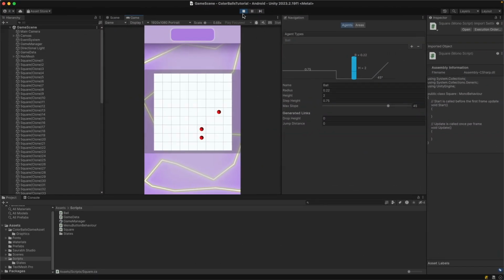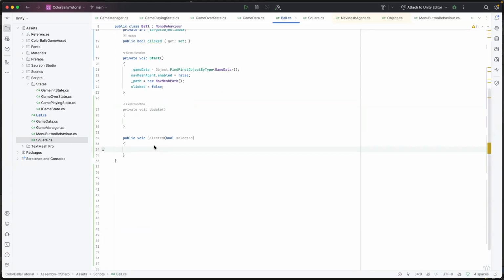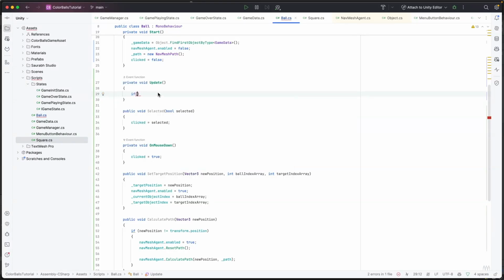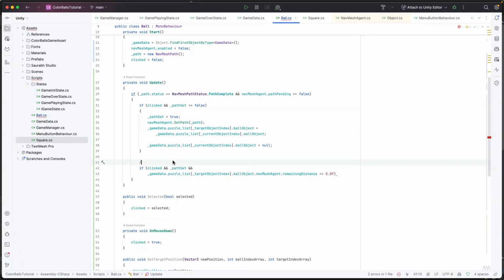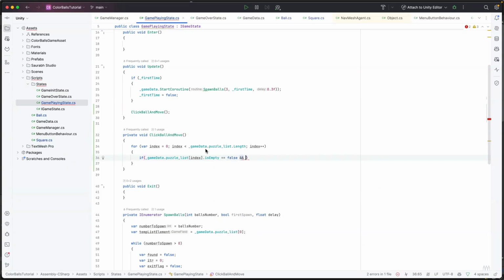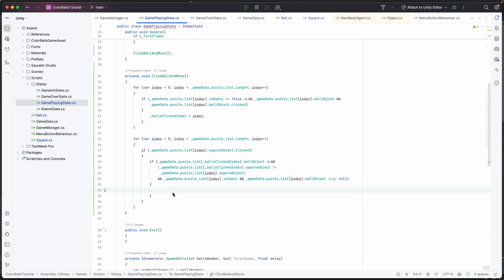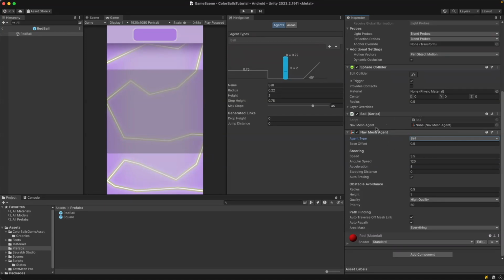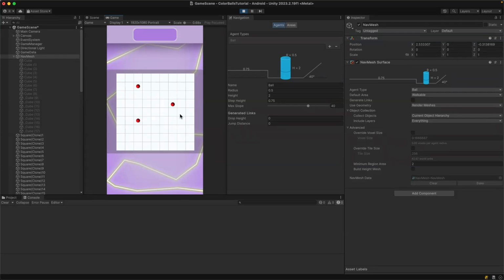How to CREATE Your FIRST VIDEO GAME in Unity! - Color Balls Game Tutorial Episode 8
In today episode we will implement ball movement using navigation mesh and navigation agent. We will implement logic to trigger the ball movement and mavigate ball to the target grid square.